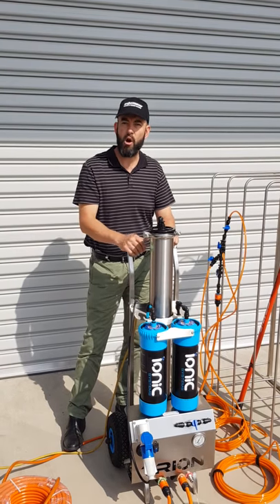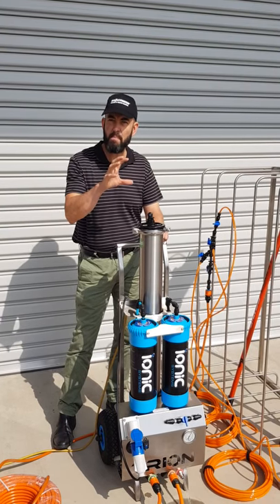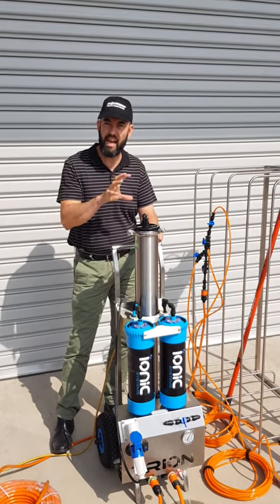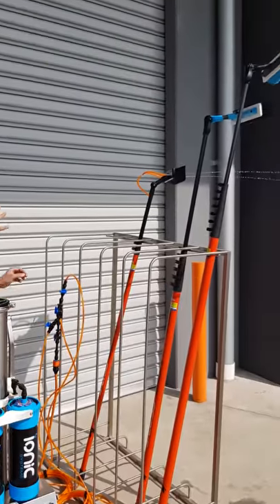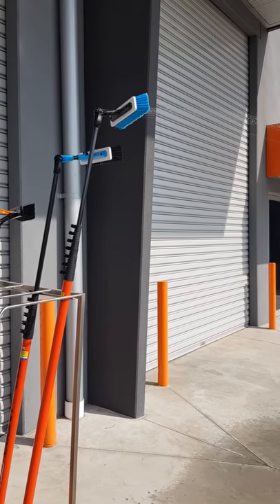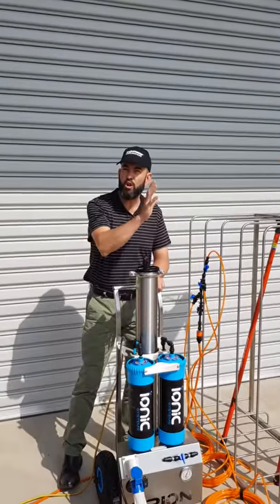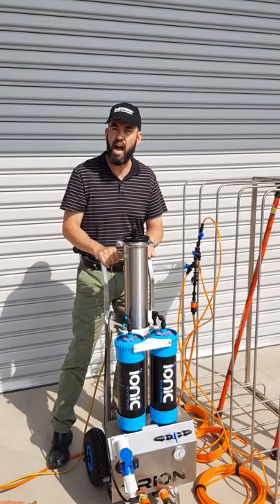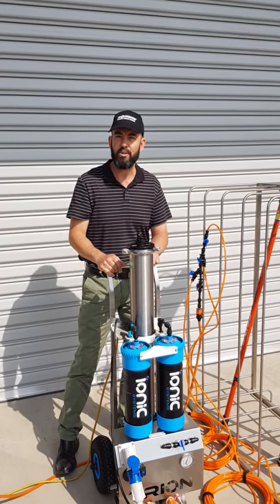Portable RO System, the Trion from Ionic Systems.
The Trion from Ionic Systems.
A portable RO System for exterior cleaning, window cleaning, car detailing and pure water production.